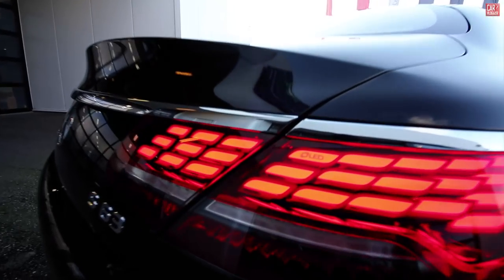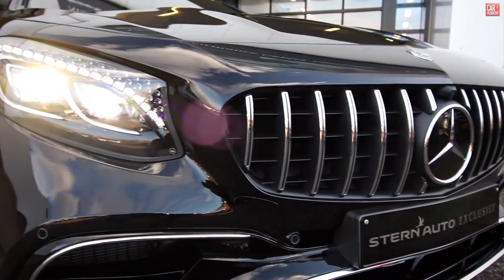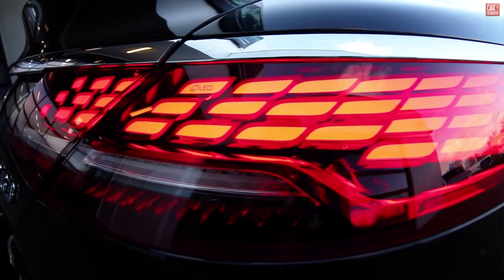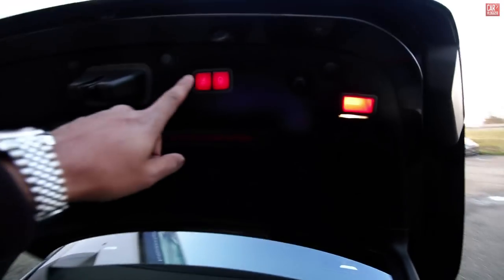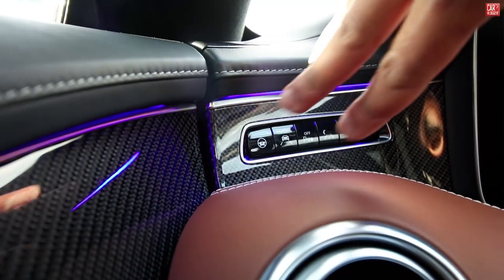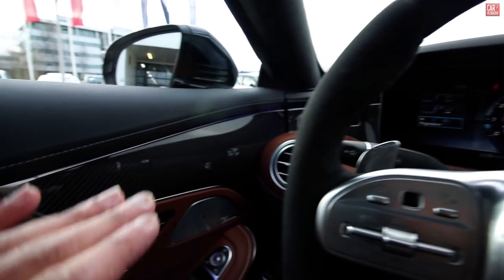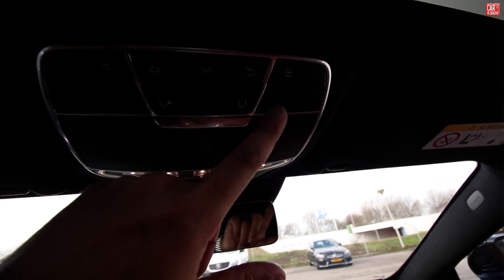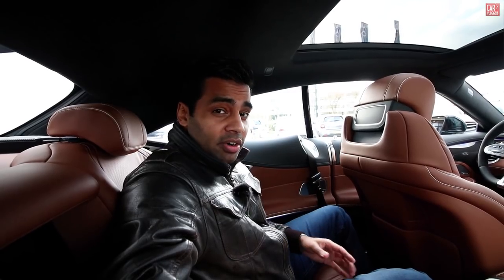INSIDE the NEW Mercedes-AMG S 63 Coupe 4MATIC+ 2018 | Interior Exterior DETAILS w/ REVS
Mercedes-AMG updated the new S-Coupe, this fresh interior killer spec was just delivered in the Netherlands. Enjoy!